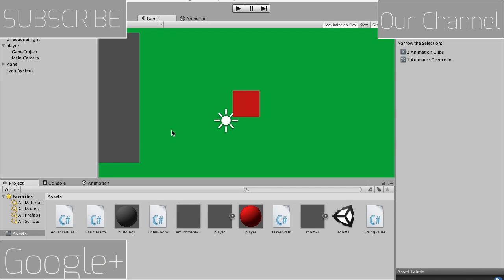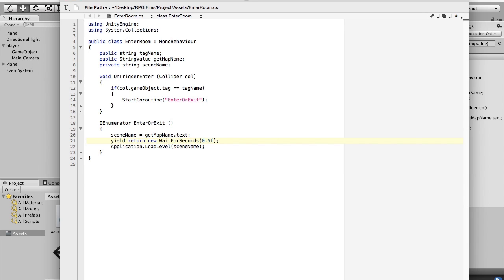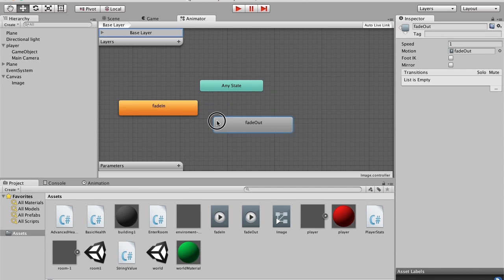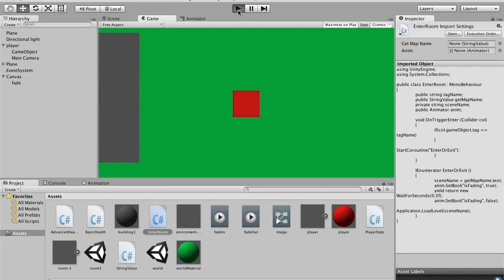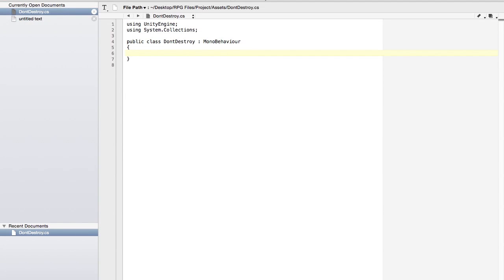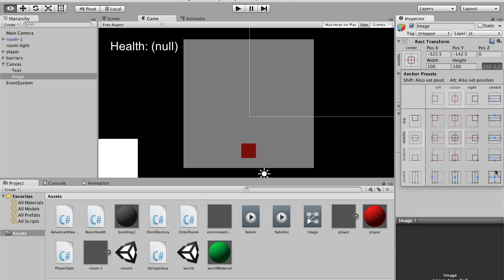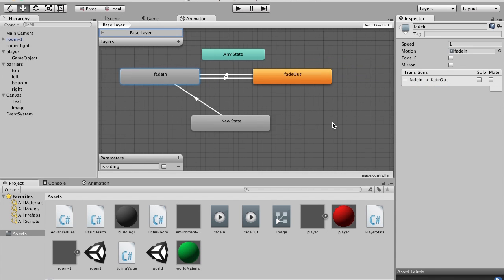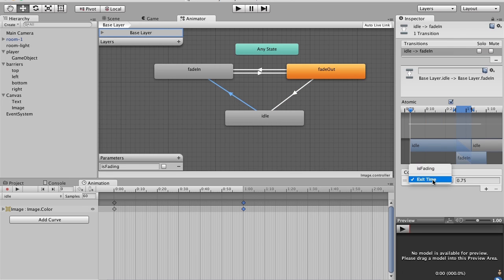How to make a 2D RPG in Unity 3D - 4. Switching rooms (pt. 2)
Remember in the last video where I said I wasn't going to be able to make tutorials cause of the holiday season? Here's our christmas gift to you! 2 tutorials in 1 day!

In this tutorial, we continue making the script in which you can change between rooms. We make it look better by adding a fade in (to be continued in the next part) and a delay.